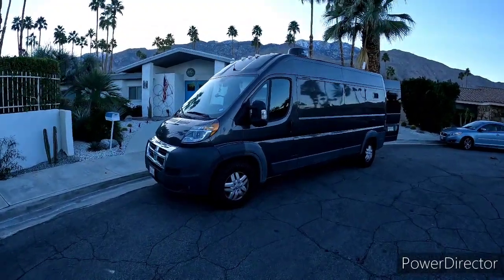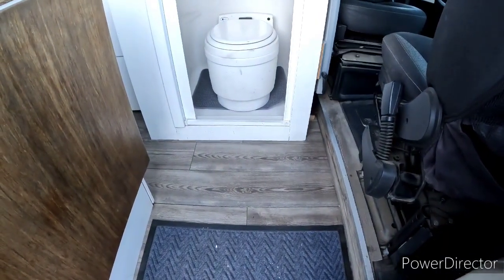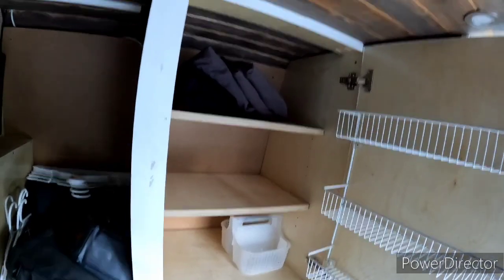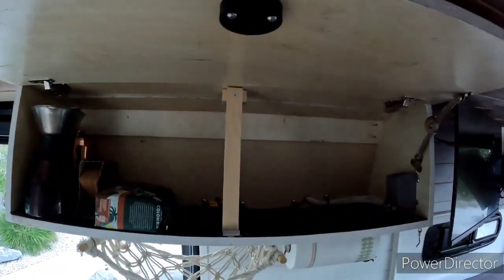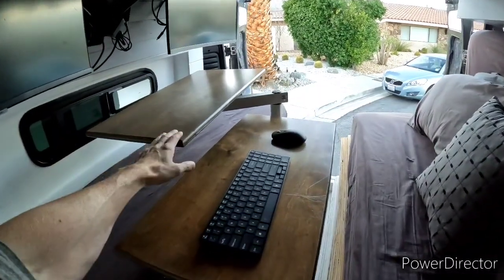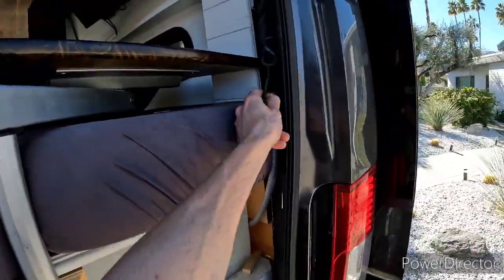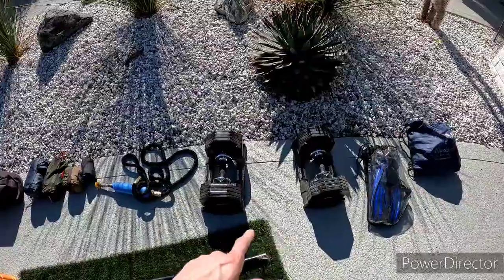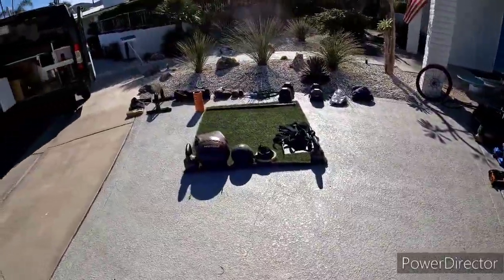2018 Ram Promaster Camper van for sale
Description:
$100,000
2018 Ram Promaster
49,000 miles

After traveling in the van full time for over 2 years, I’m finally selling it and everything in it to focus travel internationally for a few years. I designed the van and had it custom built by Rocky Mountain Camper Vans out of Toronto in 2020.  The design is very functional and is built and equipped for a digital nomad that is into fitness and outdoor adventure. The floors are hardwood laminate, the walls and roof are tongue-in-groove pine. The roof is treated with a Japanese wood burning technique called “shou sugi ban” which gives it a great burned look. The countertop is custom built, tiger-stripe bamboo. The walls and ceiling are fully insulated with Havelock wool insulation. Van includes all magnetic window shade coverings.

The van features a full bathroom with a Laveo Dry Flush toilet, shower w/ hot water, and two high-efficiency shower heads, and a full-sized, marine style retractable shower door. The kitchen has all electric appliances and a 12v stainless steel 3.3 cubic foot upright fridge with freezer. It also has a full sized stainless steel sink with modern faucet and 2-stage water filtration spout, dry goods corral, plenty of pantry space, and a bar with space for 6 full-sized bottles of wine or liquor. The kitchen also comes fully equipped with all the electric appliances, pots, pans, cutlery, plates, cups, mugs, etc that you’ll need to start your adventure.

The van has lots of storage in the garage beneath the bed, a bank of cabinets with custom shelving and soft-close slide out drawers. The shower also doubles as a closet when not in use. All cabinets have marine style latches to keep the doors closed while in motion. There is a full length cabinet across the head of the bed to store clothing.

The bed area converts to a couch/seating area with 2-3 desks and facing the wall-mounted dual 27”monitors. All the computer equipment is connected through the USB-C docking station, so all you need to do is plug in your laptop and the 2 monitors and wireless keyboard/mouse will all work. There are 5 lagun table mounting brackets around the van: 4 in the bed area, and one in the cab. Both seats swivel in the cab and you can mount a table to between them to share a meal for 2.

Power System:
400W solar
400ah Lithium battery bank
3000w Inverter
Van engine alternator charges the battery bank
110v shore power w/ 50’ extension cord

HVAC system:
Espar gasoline hydronic heater
Zero Breeze Mark 2 Air Conditioner

Water System:
35 gal water tank
6 gal gray water tank
Espar gasoline tankless water heater
12v water pump

Technology:
1x 27” Samsung smart TV
1x 27” Samsung LED curved monitor
4g wireless hotspot
SureCall Fusion2Go 4g signal booster
Winegard Wifi booster and 4g-   wifi
Starlink RV mobile dish w/ 50’ cable
USB-C docking station (to connect laptop to everything)
Front and rear dash cams w/ rearview mirror display
Upgraded infotainment center w/ navigation, etc

Safety upgrades, equipment, and tools:
Oversized Pirelli all terrain tires (provides 2 inches of additional lift)
Foldable traction boards
Hydraulic jack
2x jack stands
Jumper cables
Air compressor with 1 gal tank
Full tool box filled with everything you’ll need to work on the van
Battery powered wet/dry shop vac
12v air pump (for bike tires)

Cooking Appliances:
2.2hp Blendtec Blender
Aluminum chemex pour-over coffee maker
Aluminum french press
Hot water kettle
Rice Cooker
Griddle/sandwich press
Electric skillet
Induction cooktop w/ all pots and pans
Backup propane camp stove

Photography Equipment:
Sony A7XIII mirrorless camera
3x Lenses (17-24mm, 25-75mm, 75-300mm)
Rode Wireless mic
Various tripods and mounts for camera
2x Lumecube lighting kits with mounts and accessories
DJI Mavic 2 Pro Drone with 2 spare batteries and smart controller

Exercise equipment:
Adjustable 50lbs weighted vest
Parallettes
45lbs sandbag
Foam Roller
4x6’ Astroturf
Pullup bar (mounts between rear doors when open)
Ab Mat
50lbs kettlebell
35lbs kettlebell
20lbs medicine ball
20lbs slam ball
Gymnastics rings
Weighted sled
2x 5-50lbs adjustable dumbbells

Adventure gear:
First aid kit
Hammock w/ rain fly (can use as tent)
Dost electric Mountain bike w/ extra battery pack (120mi range)
Helmet and accessories for bike
Inflatable standup paddle board
Snorkeling gear
Rock climbing gear
Hammock chair
Folding camp chair